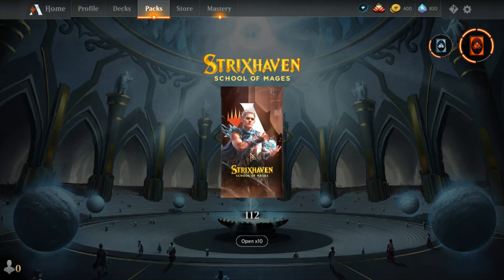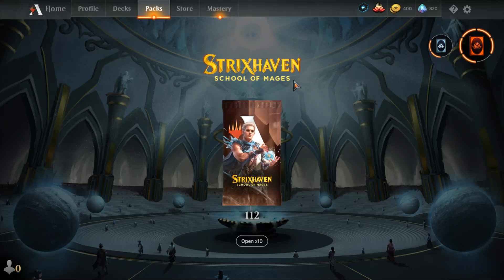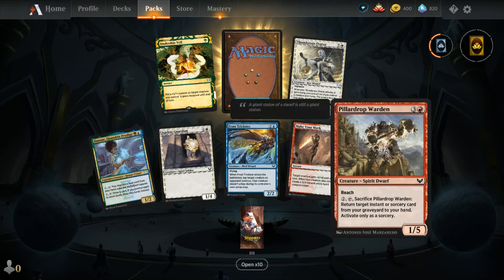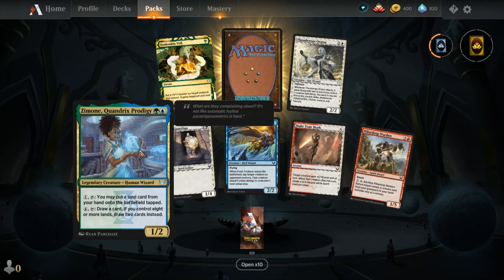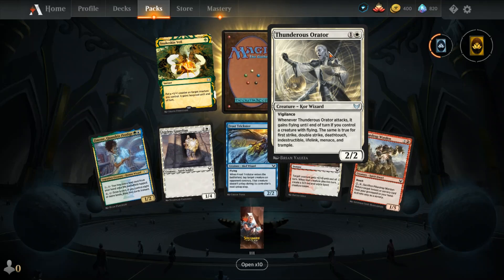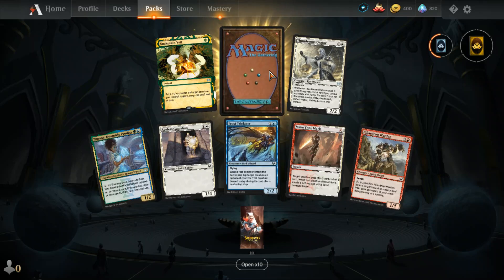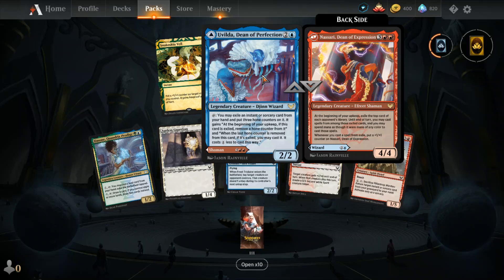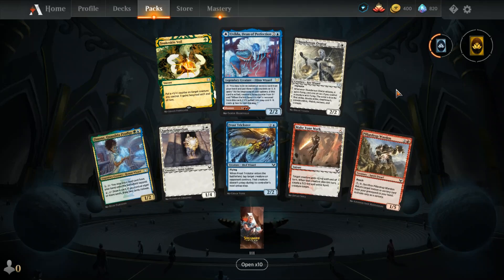Strixhaven Arena Week | PackCrackers #1,311 | MTG Pack Opening Show